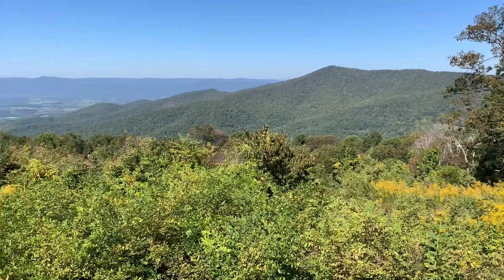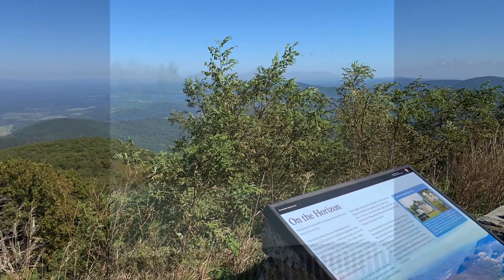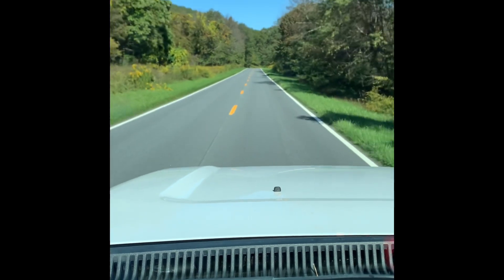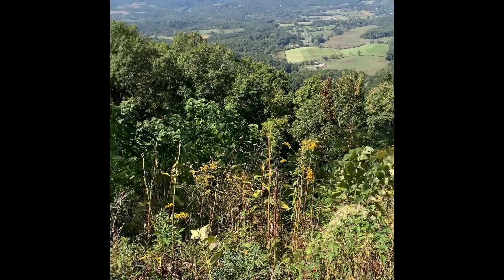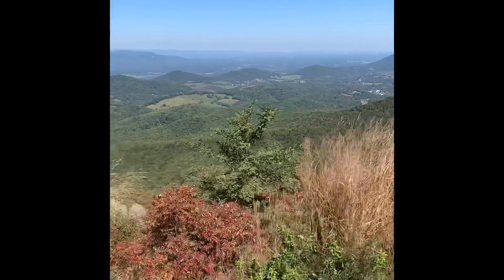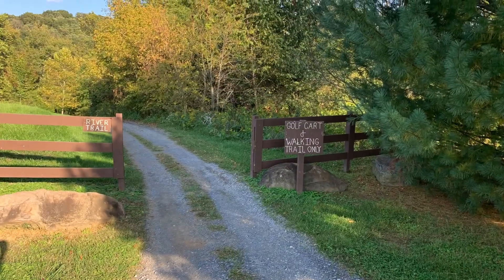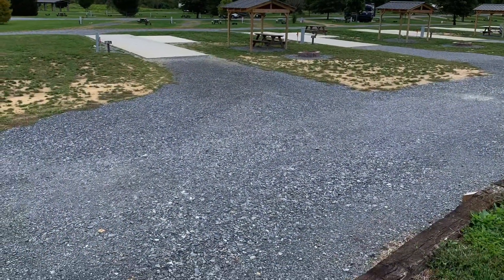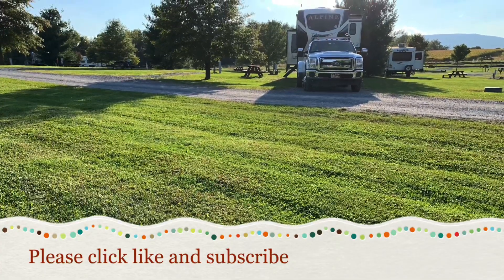Skyline Drive & Outlanders River Camp October 2020.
We took a drive on Skyline Drive this week. It’s beautiful but will be even more so when the colors change in the next couple weeks.  We also show you around Outlanders River Camp Campground.  Hope you enjoy the video.